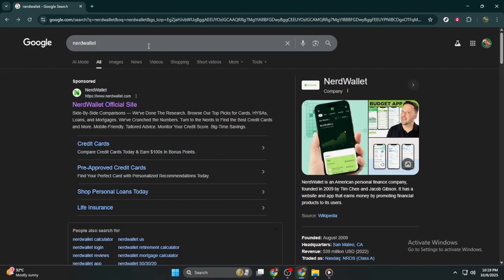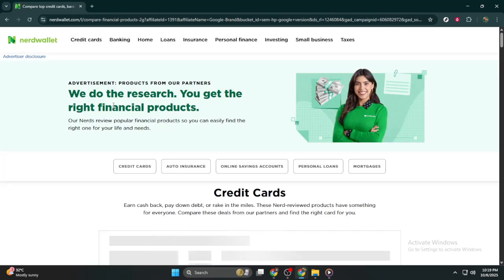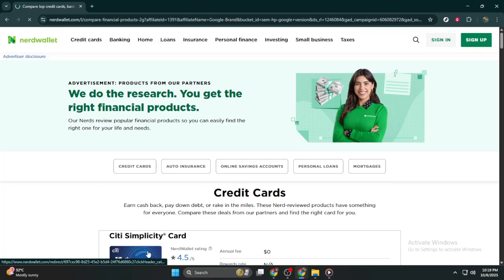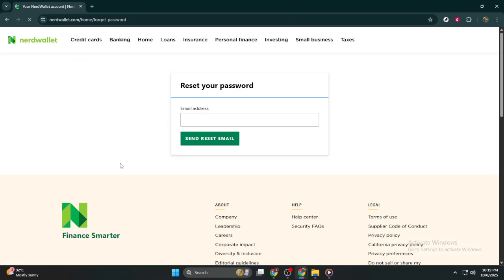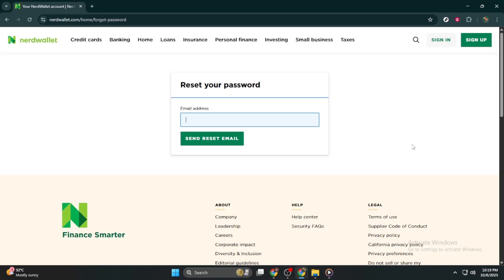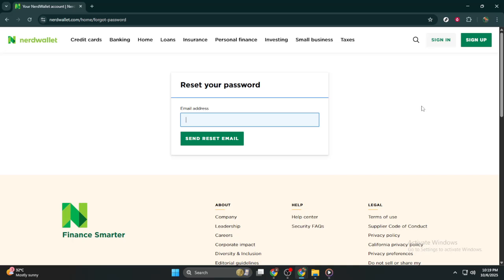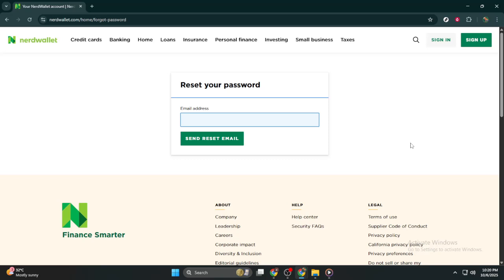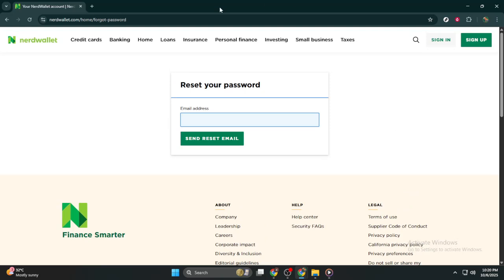How to Simply Change Your NerdWallet Password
🔐 How to Simply Change Your NerdWallet Password | Quick & Easy Guide (2025)

Want to update your NerdWallet password? In this simple step-by-step tutorial, you’ll learn how to change your NerdWallet password quickly and securely. Whether you forgot your old password or just want to keep your account safe, this video will guide you through the entire process.

✅ In this video, you’ll learn:

How to log in to your NerdWallet account

How to change or reset your password

💡 Perfect for anyone who wants to update their NerdWallet password safely and protect their financial information.